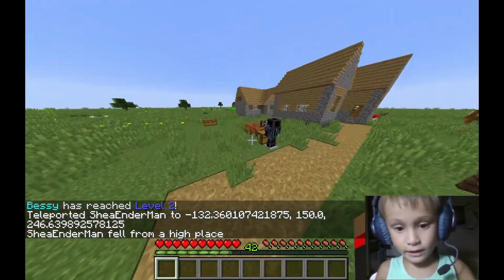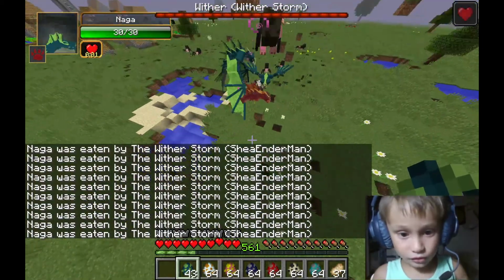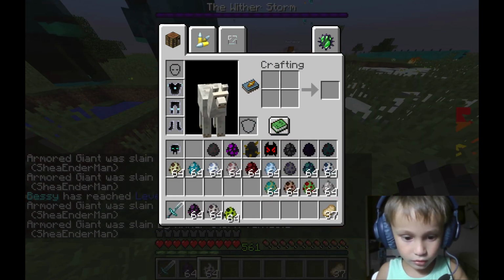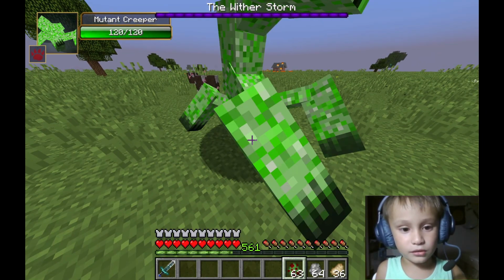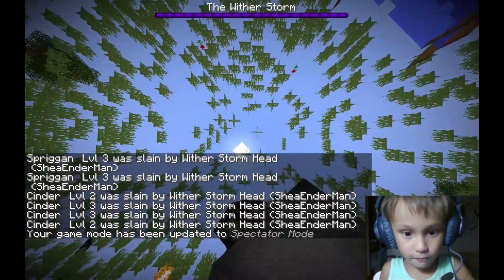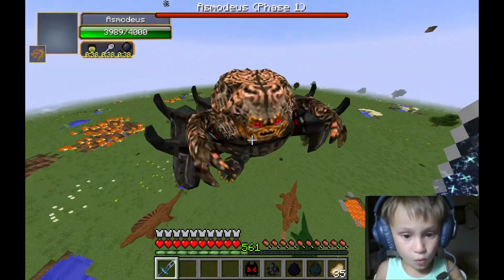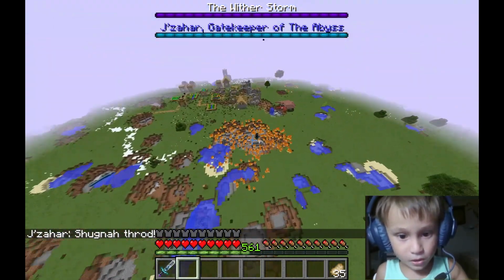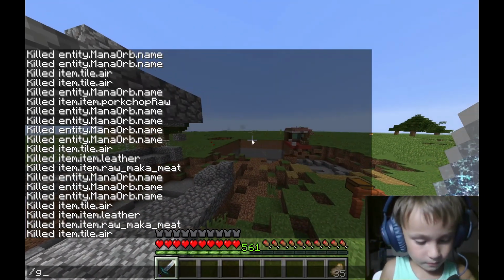Wither Storm vs Minecraft's Most Powerful Bosses!!! (Who will win!?!?)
I tried to find out how many mobs it takes to kill a Wither Storm.